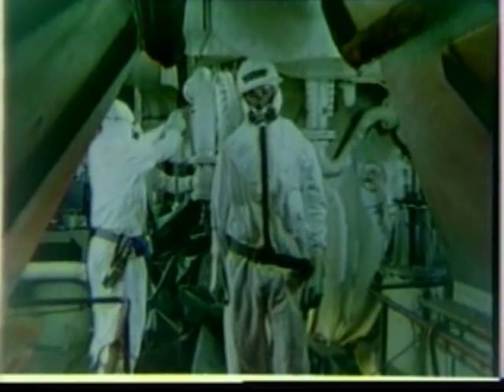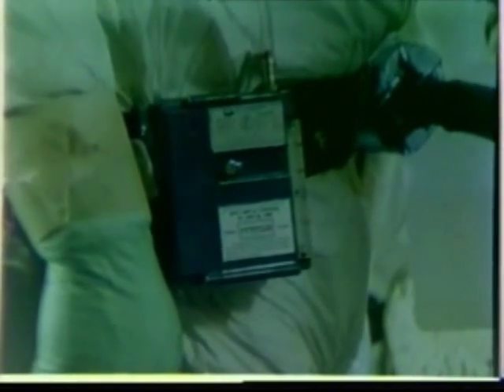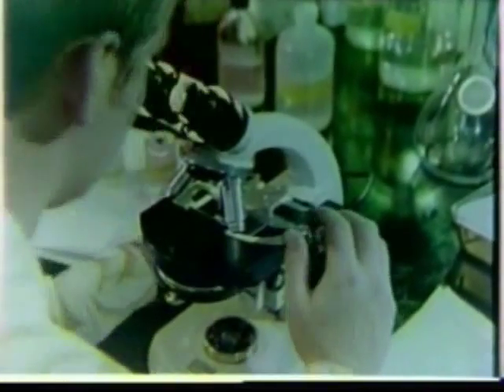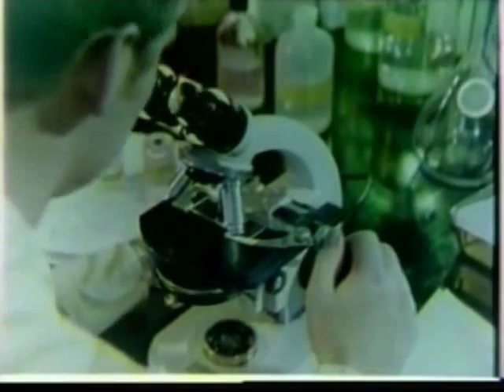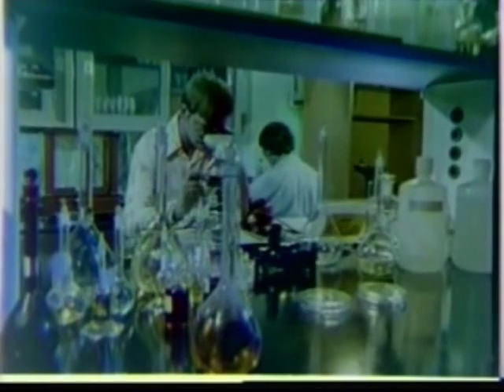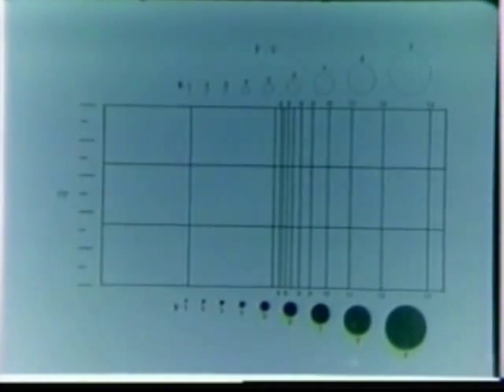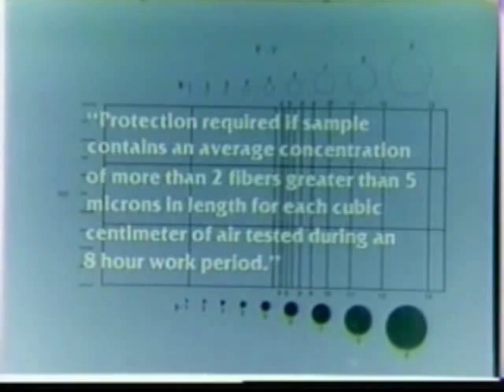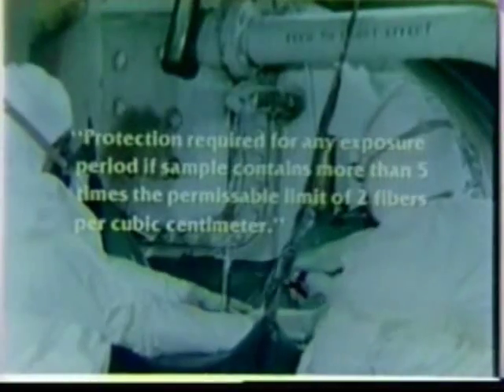Asbestos Air Sampling and Occupational Exposure Limits 1980 US Navy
All industrial countries now regulate asbestos exposure in the workplace. In the United States, the Occupational Safety and Health Administration (OSHA) started regulating airborne exposure limits in 1971. Throughout the 1970s, as the dangers of asbestos were better understood, the exposure limit was lowered. The scientific, medical, and labor communities (especially the AFL-CIO) were influential in driving these regulations by OSHA and the Environmental Protection Agency (EPA).  When OSHA was first set up, it established a permissible exposure limit (PEL) in workplace air of 12 fibers/cubic centimeter (f/cc) for asbestos. In response to a petition by the AFL-CIO, in June 1972, OSHA promulgated a new standard that established an 8-hour TWA PEL of 5 f/cc. These limits were intended primarily to protect employees against asbestosis, and it was hoped that they would provide some incidental degree of protection against asbestos-induced forms of cancer.  In 1976, OSHA's 8-hour TWA limit was reduced to 2 f/cc.  Then in 1986 OSHA issued two revised standards, one governing occupational exposure to asbestos in general industry workplaces, the other applicable to construction workplaces. The agency issued separate comprehensive asbestos standards for general industry and construction, but the standards shared the same permissible exposure limit and most ancillary requirements. Both standards reduced the 8-hour time weighted average PEL tenfold to 0.2 f/cc. Specific provisions were added in the construction standard to cover unique hazards relating to asbestos abatement and demolition jobs.  In August of 1994 the asbestos standard was updated again to cut permissible exposure in half for nearly 4 million workers to 0.1f/cc per 8 hour shift.   The Centers for Disease Control and Prevention recently estimated that at least 10,000 people die each year from asbestos-related diseases.  Asbestos exposure is linked to asbestosis, lung & gastrointestinal cancers, and an aggressive cancer called mesothelioma. Inhaling asbestos fibers can cause permanent and irreversible damage to vital organs. Disease occurs 10 -- 50 years after exposure.  For current information on asbestos, the hazards of exposure and to learn how you can help prevent asbestos-related disease, link to and join the Asbestos Disease Awareness Organization (ADAO), an independent organization founded in 2004.   ADAO seeks to give asbestos victims and concerned citizens a united voice to raise public awareness about the dangers of asbestos exposure. ADAO is the largest victims' organization dedicated to preventing asbestos-related diseases through education and legislation. ADAO's mission includes supporting global advocacy and advancing asbestos awareness, prevention, early detection, treatment, and resources for asbestos-related disease. This is clipped from the 1980 film Asbestos at the Work Site produced by the US Navy.  The film describes the Navy's health program for asbestos work sites and workers engaged in asbestos installation or removal It provides a clinical description of asbestos-related diseases and exposures.  The program is based on OPNAVINST 6260.1A. The technology and work procedures for performing asbestos work is described, along with the proper use of personal protective garments, breathing systems and tools.  The film was intended for Navy shipyard employees and Navy active duty personnel, ship repair and maintenance activities involving asbestos work.   The entire film is available at the US National Archive at College Park, Maryland.